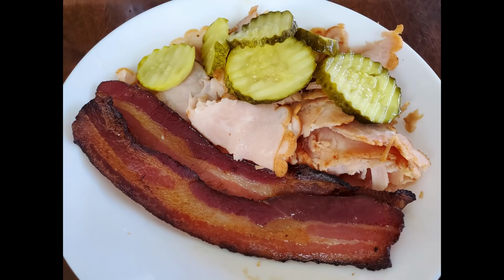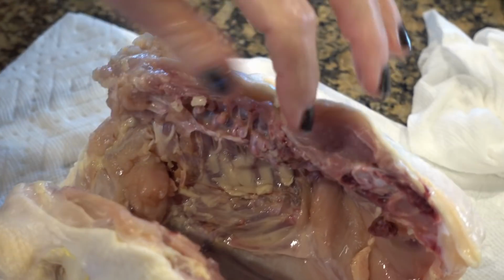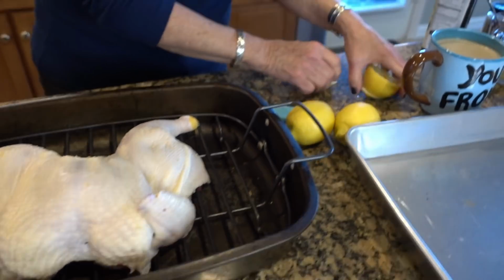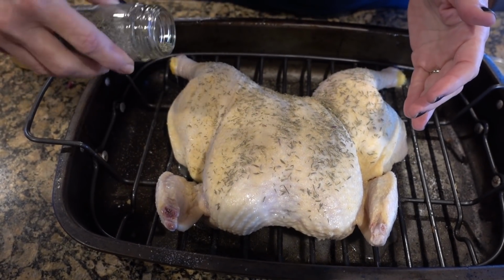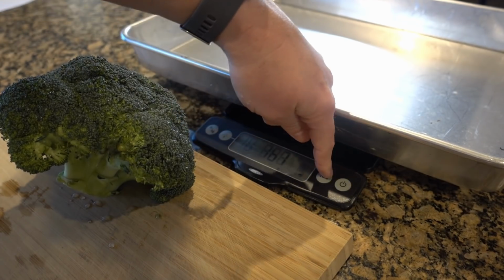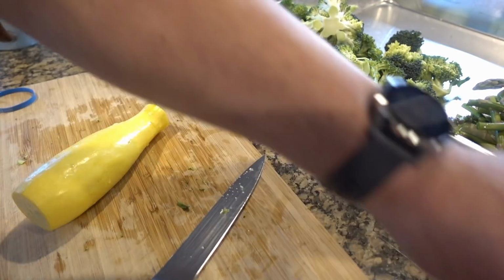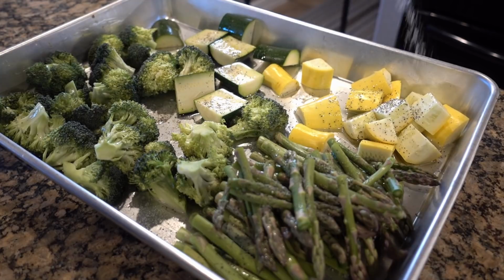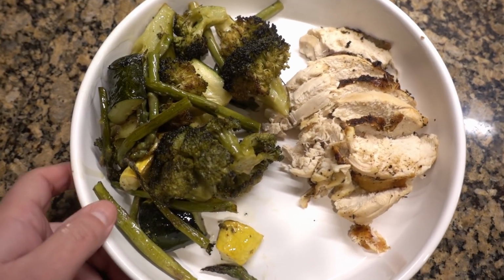Keto Rewind January CLEAN 30 Challenge Day 15 │Spatchcock Lemon Chicken │Easy Keto Meal Plan Free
Food Scale
2 Tablespoon

***Keto Rewind Discount Links***
Perfect Keto Promo (my favorite unflavored collagen, keto protein bars and keto cookies)

Code: B2G1WHEY
Promo: Buy 2 Get 1 Whey Free Protein Powder

Grilling Mats

Garmin watch

I AM NOT A DOCTOR OR MEDICAL PROFESSIONAL. THE KETO REWIND YOUTUBE CHANNEL IS BASED OFF MY OWN EXPERIENCE LOSING OVER 122 POUNDS WITH A KETOGENIC LIFESTYLE AND INTERMITTENT FASTING. NO MEDICAL ADVICE WILL BE GIVEN ON THIS CHANNEL. PLEASE DO YOUR OWN RESEARCH AND TALK TO A DOCTOR BEFORE STARTING ANY WEIGHT LOSS PROGRAM.

Keto Rewind is a member of Amazon Services LLC Associates Program, an affiliate advertising program designed to provide a means for sites to earn advertising fees by advertising and linking to Amazon.